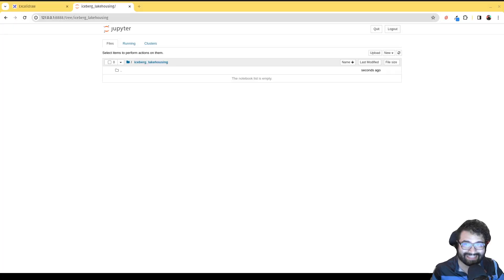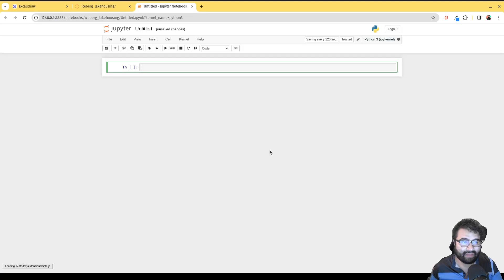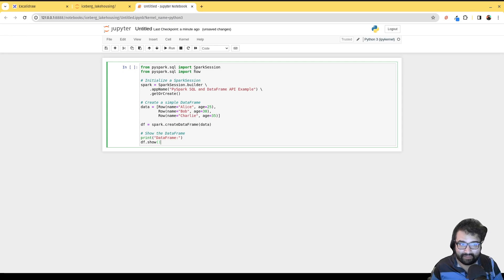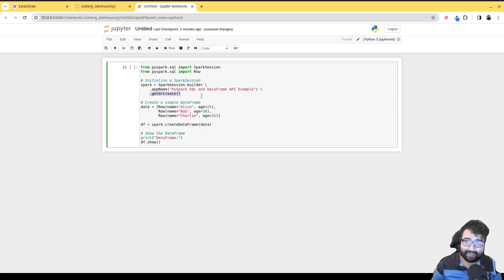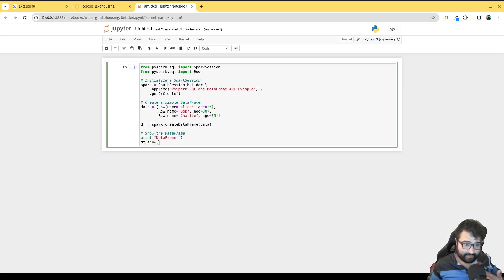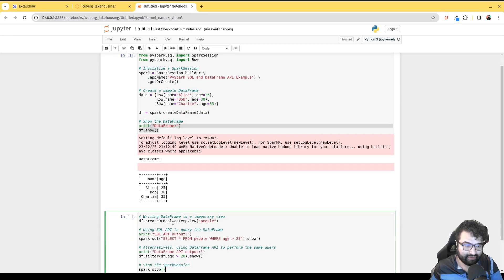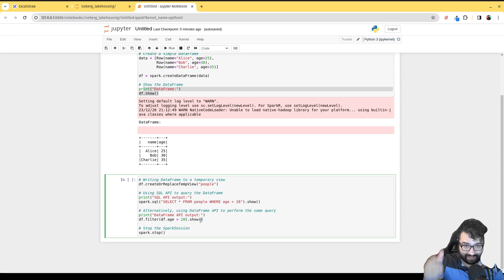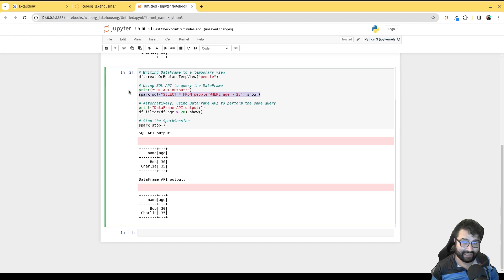Apache Spark 101 #2 - Basics of Sparks Dataframe and SQL API in PySpark